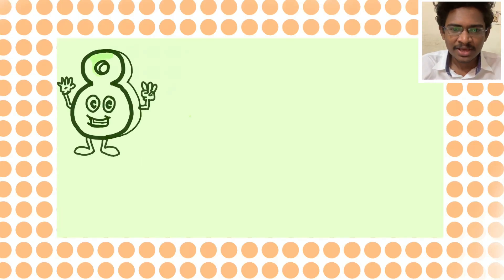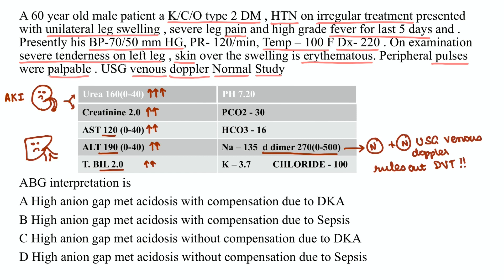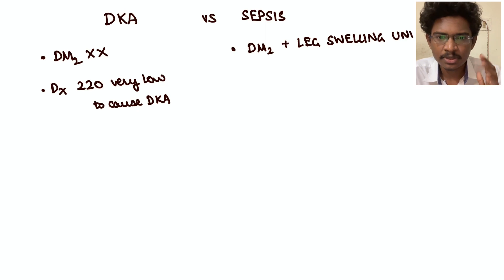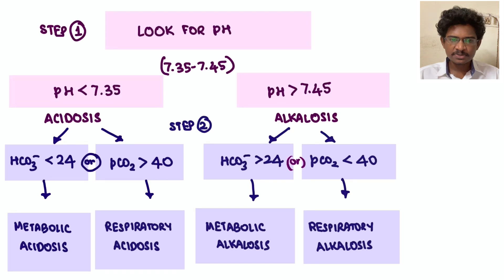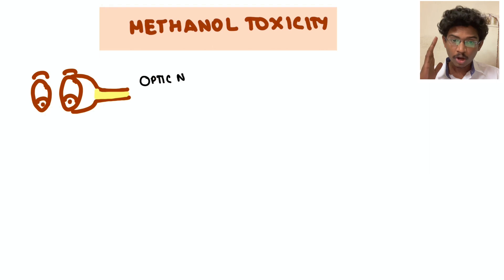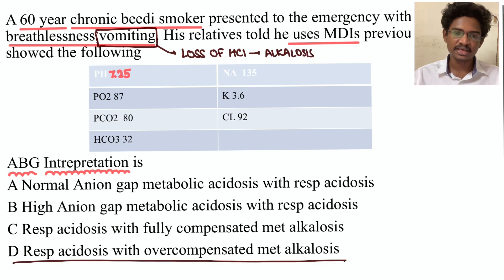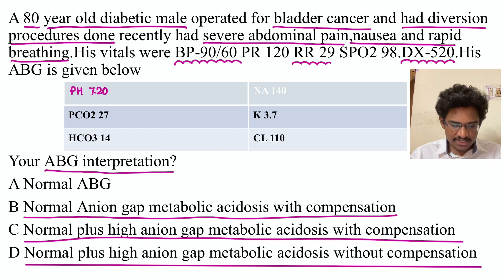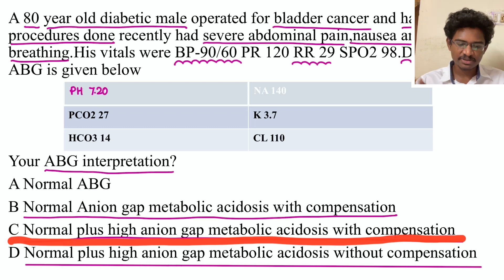Clinical High yield ABG Questions and solutions for INICET NEETPG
Plz give a read and try it out, we really work hard to not waste your precious time!

An initiative Started by Dr.Karthikeyan , AIR 43 in NEET PG 2019, and his team , it has been met with great success and appreciation in other colleges!We want to invite you all too to our family of budding doctors

P.S.- it's a highly informal platform, you guys are like a family here , never hesitate to state you doubts or suggestions for improvements.

Notes for all our videos are available in our whatsapp and telegram groups..

The link for our 4th whatapp discussion group

*⚡Clinical ABG question discussion and
 solutions* ⚡
🎨Today we'll see how to solve some difficult ABG questions in a systematic way
🎨And how to apply it in the management aspects
🎨 These discussions are created keeping INICET in mind
🎨So let's prepare for the maximum level
🎨 will upload the video by today evening..all the best wishes.